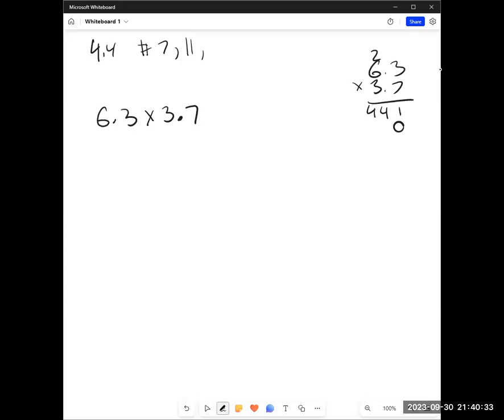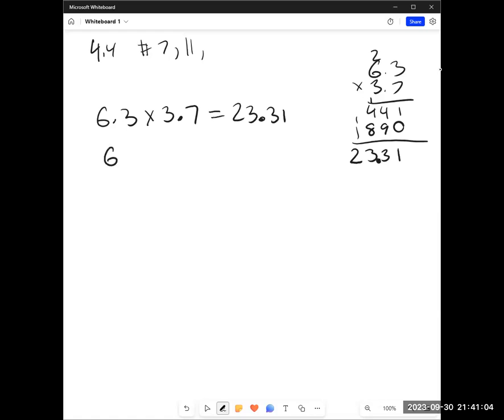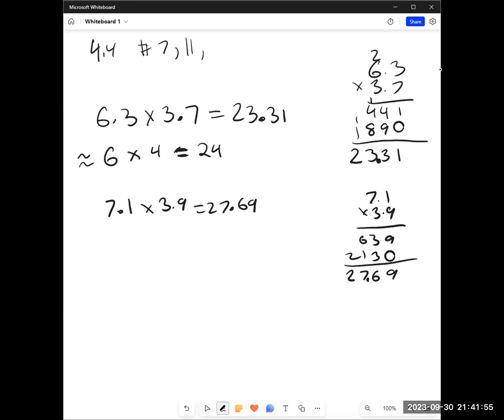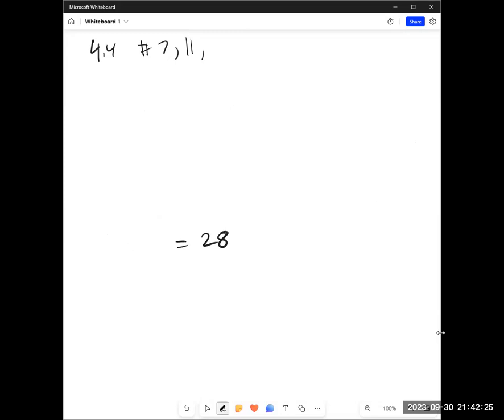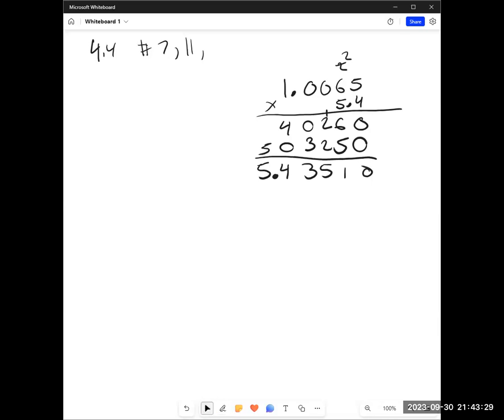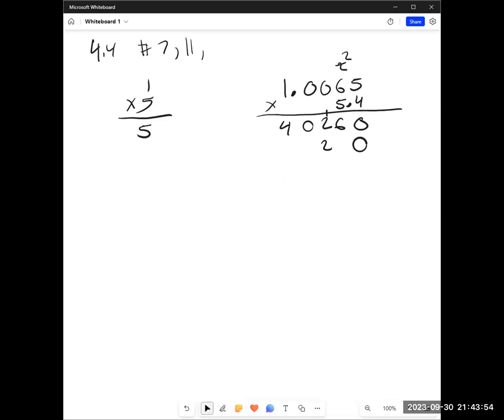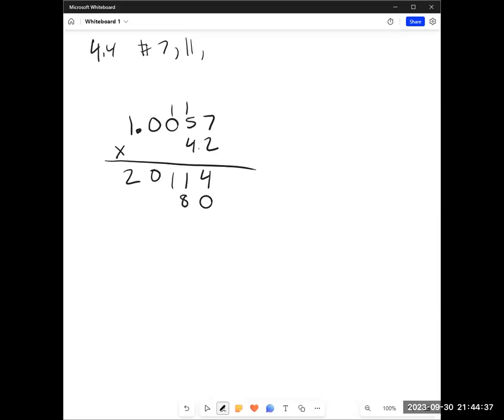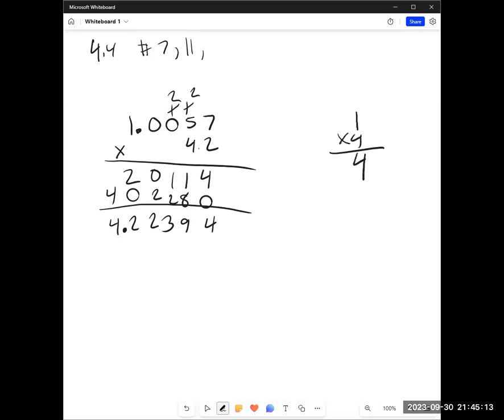4.4 Topic 2: Estimate When Multiplying Decimals